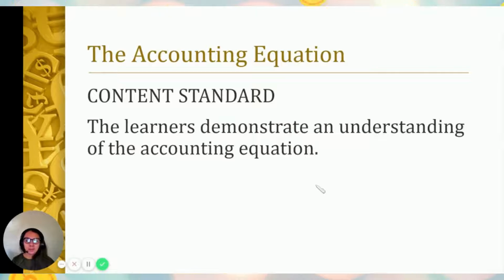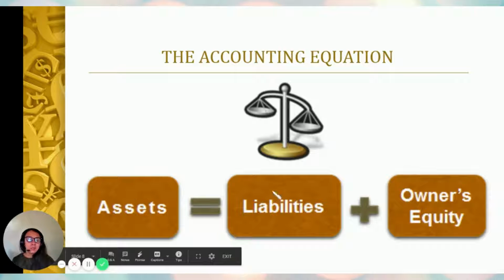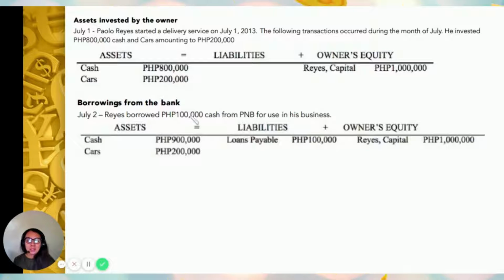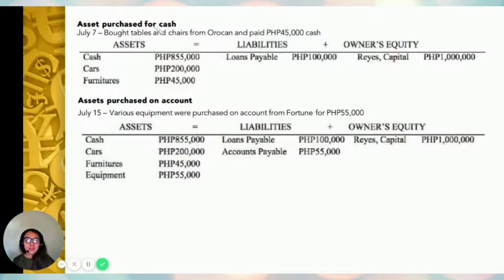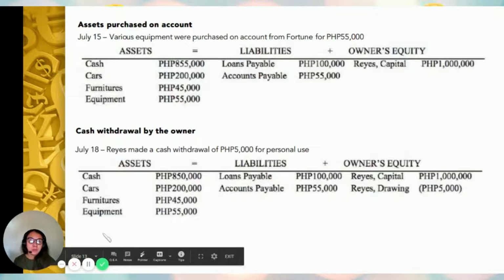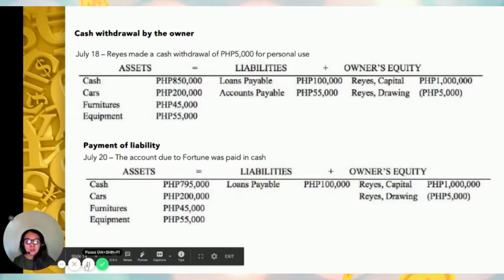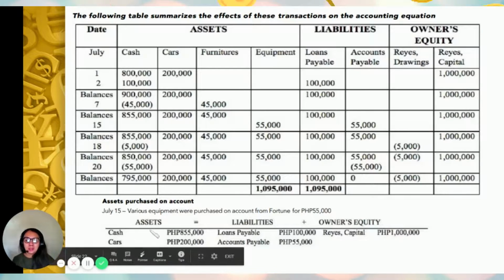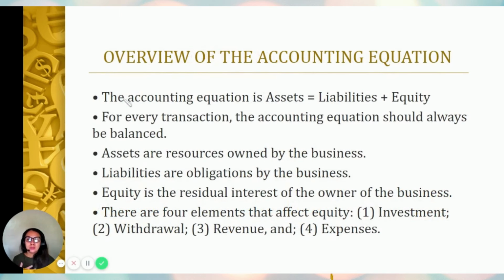The Accounting Equation (PART 1)